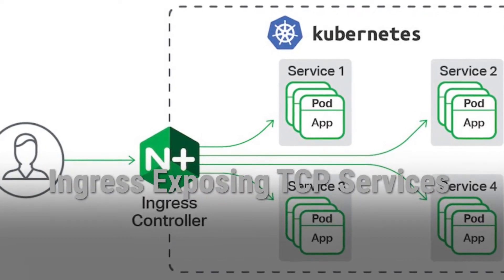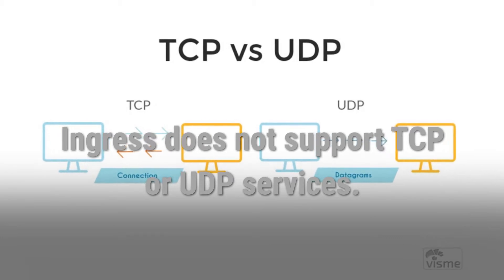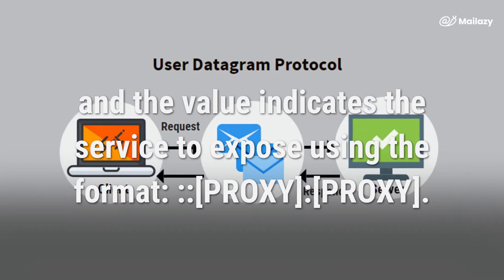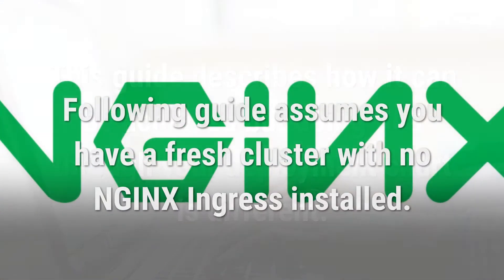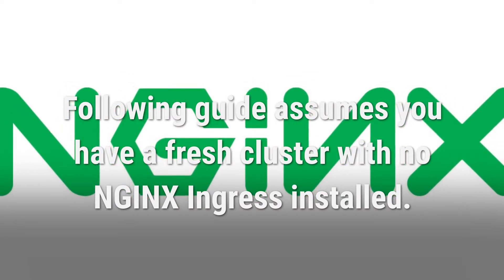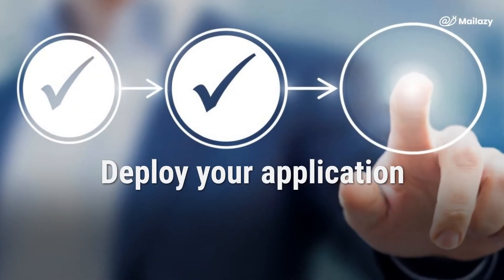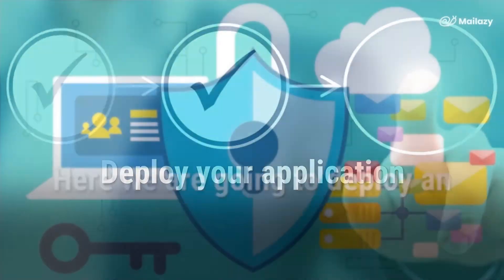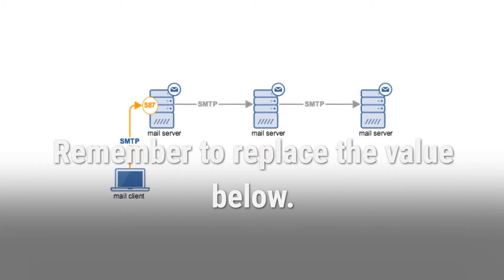Ingress Exposing TCP Services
A guide explains how to expose TCP and UDP services running in your cluster, through the ingress controller.